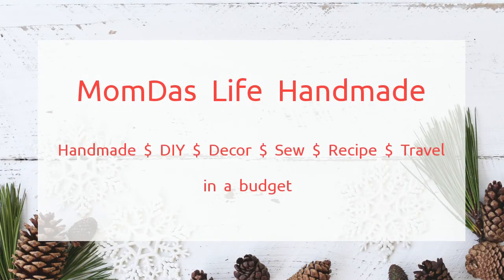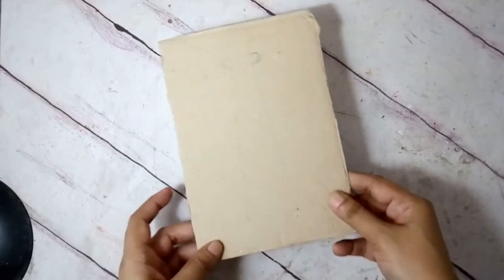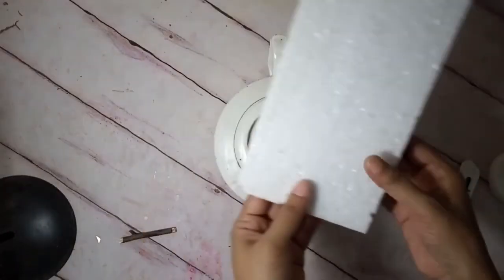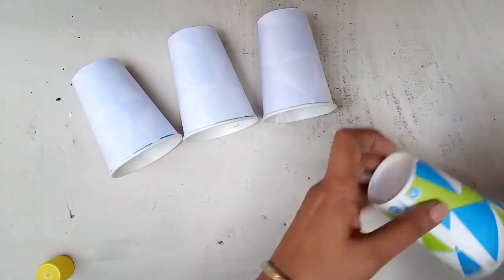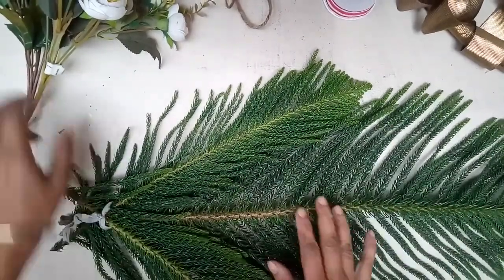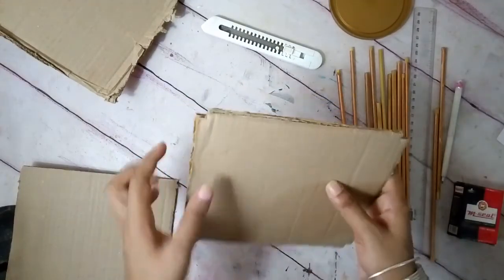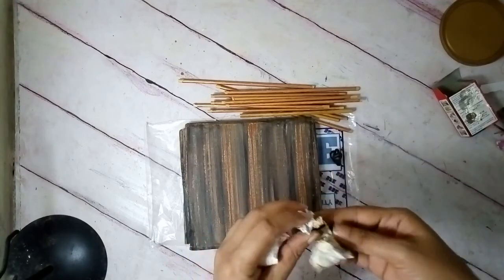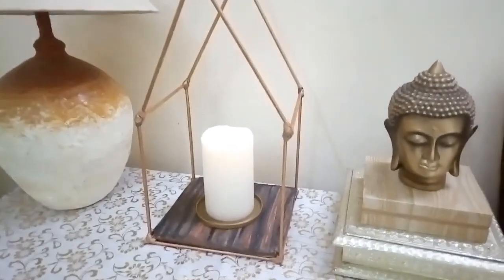Top 20 High End Inspired Affordable DIYs to Make this Year from Trash - Part-2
This video features top 20 of my many High End Inspired Decor Dupes or DIYs which are affordable and great DIYs to make this year or anytime. Best part these are so affordable high end decor and many made from trash.
As these are so creative and detiled I had to make the video split in 4 parts and place them in one Playlist for you to enjoy "20 Creative High End DIY Projects"

Country folk music by Chris Haugen

The closing of Summer
Asher Fulero